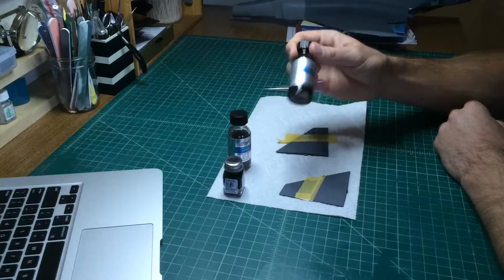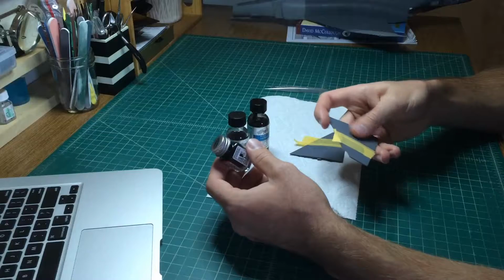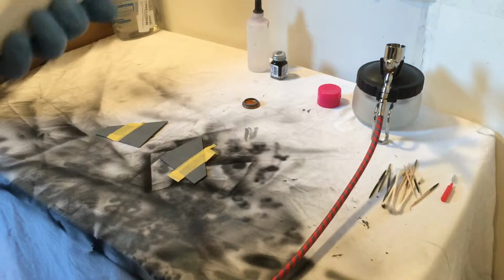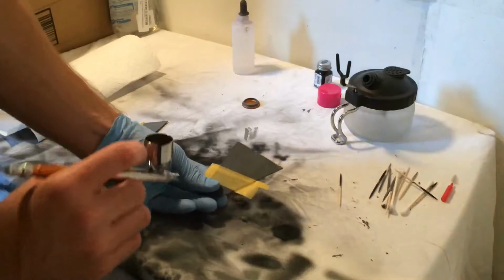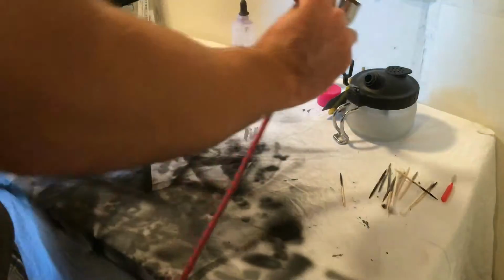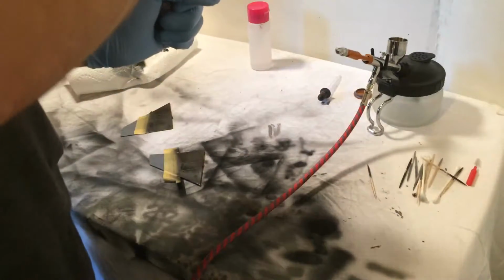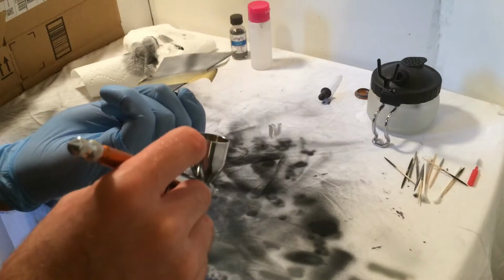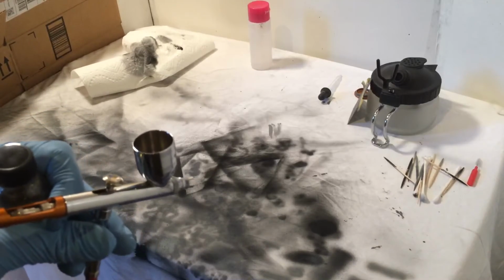Working with Alclads (True Metal Finish) Part 2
Hey there, this is my second part to my Working with Alclads video, if you have not seen the first video please check out this link: